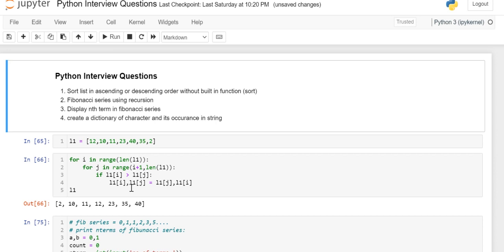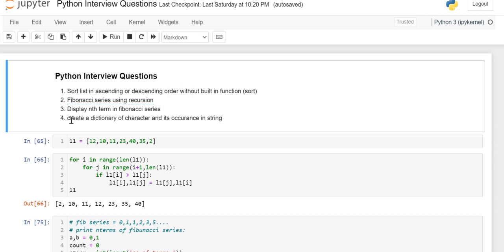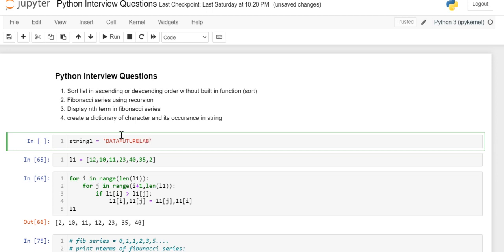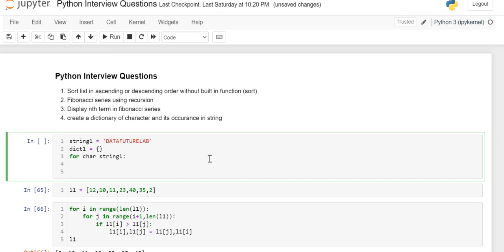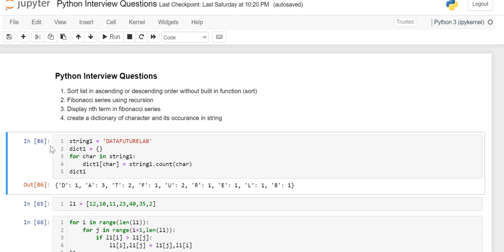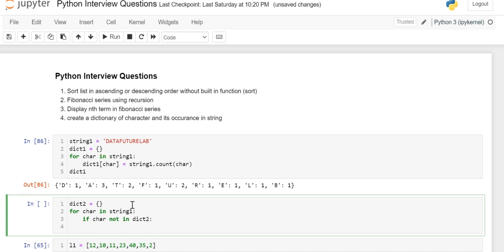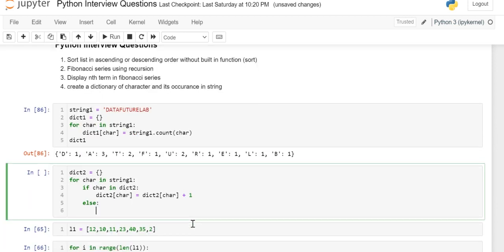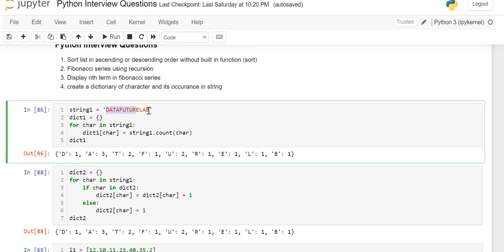Python Program I COUNT occurrence of character in a string [ Python Coding Interview Question]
COUNT occurrence of character in a string [ Python Coding Interview Question] I Program to count occurrence of a given character in a string